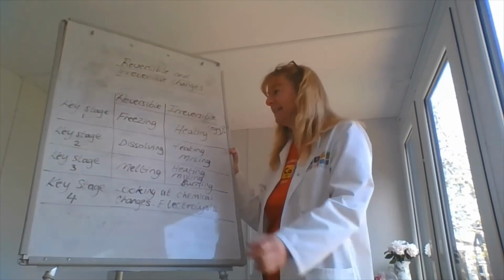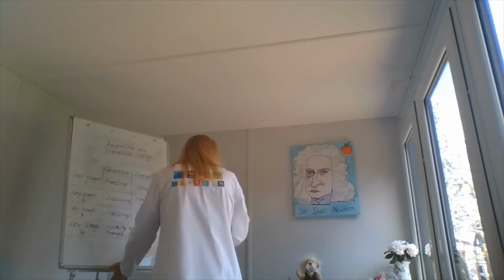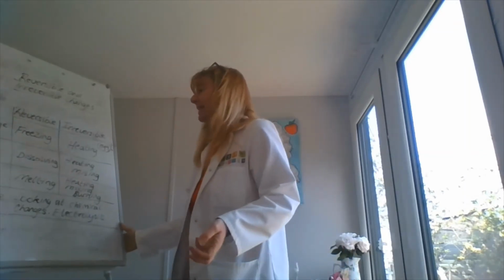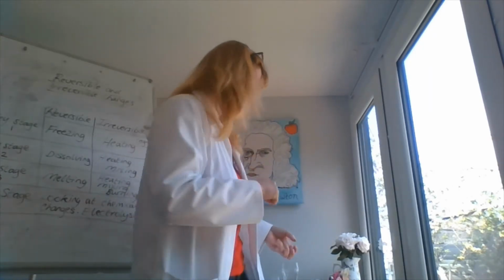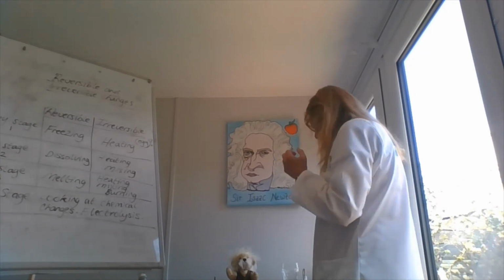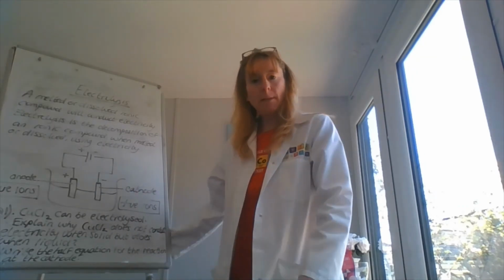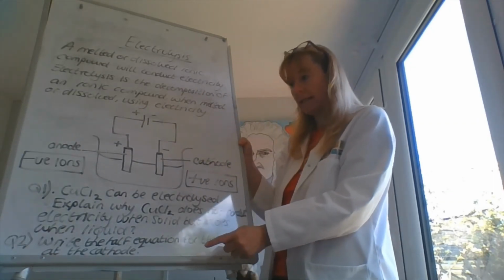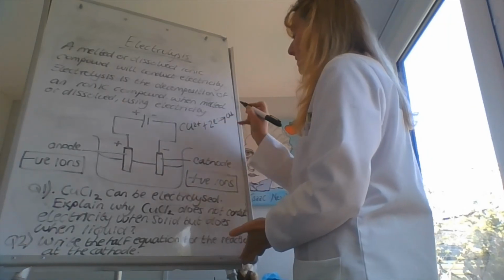Reversible and Irreversible changes 22nd April 2020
Hope you enjoy todays video on reversible and irreversible changes. Here is the link to my shop should you wish to buy any Pound Practicals to do at home, for only £1 each.

Here is the link to todays worksheets. Make sure you open the folder 22nd April 2020.

The worksheets are split into different Key Stages.
Key Stage 1 is years 1 and 2 ages 5-7yrs
Key Stage 2 is years 3-6 ages 7-11yrs
Key Stage 3 is years 7-9 ages 11-14yrs
Key Stage 4 (GCSE) years 10-11 ages 14-16yrs